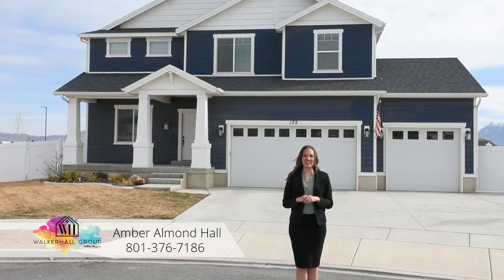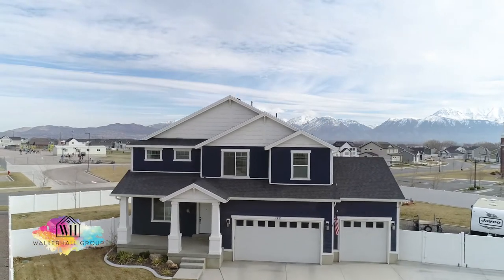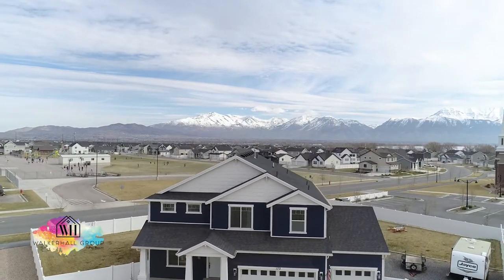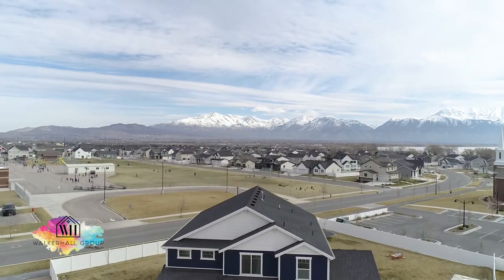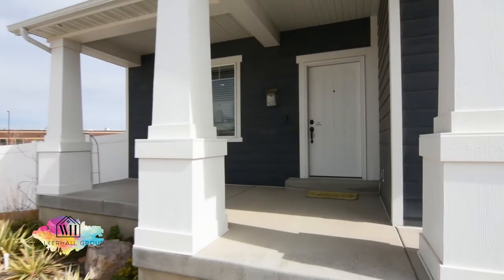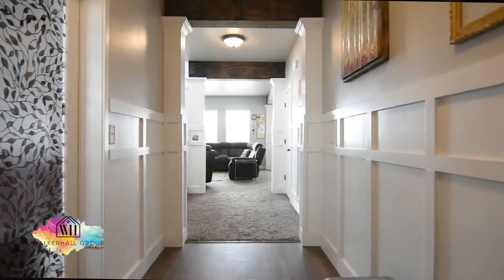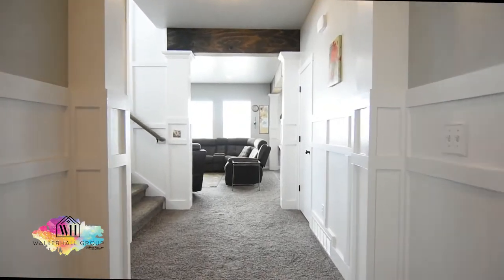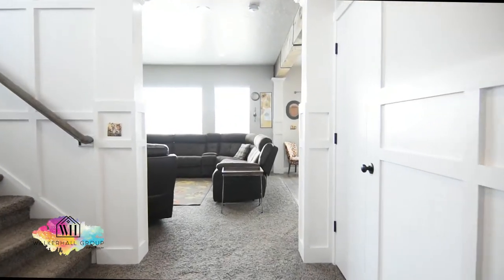Home For Sale in Saratoga Springs! 172 E Paradise Ct Saratoga Springs, UT 84045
***Showings begin Friday, April 2 @ 4pm*** Cul-de-sac, 1/3 acre lot, and incredible views of Mt Timpanogos are just a few of the MANY things you'll fall in love with at 172 E Paradise Ct.  Welcome to this beautiful 2-story home.

From the front, admire the porch where you will sit and watch the kids ride their bikes and play with friends.  Head inside where you're greeted with the front room that is perfect for a home office, music room, or formal living  room.

These days, this space alone makes all the difference! Let's continue in where you're greeted by the large and open living space that flows beautifully into the dining area and kitchen. They have been accented beautifully with wainscoting, wood beams, and accents. The kitchen has beautiful granite counter tops, great accent lighting, and check out the pantry!

These spaces will hold fond memories of your family gathering for dinner, games, or movie night. But imagine the entertaining you'll be able to do with friends and family as well! Head upstairs where you'll find a great loft space,4 bedrooms and the laundry room.

The primary bedroom is large, and the en-suite bathroom boasts double sinks, a large garden tub for soaking and relaxing, plenty of storage, and a large walk-in closet! Head out to the fully fenced and LARGE backyard. Fire up the grill, throw the football, kick the soccer ball, set up the corn hole, or just sit on the patio enjoying the incredible mountain views.

Finally, the location in the neighborhood and in Saratoga Springs can't be beat! The elementary school is just across the street, the Legacy Farms community features a pool and club house, a pavilion, and several parks.

This location is just minutes to Redwood road which will take you to the lake, restaurants, shops, and stores like Costco, Smith's Marketplace and Walmart. The bonus is this area is still growing at a rapid rate and new businesses, shops and attractions are being announced often. Welcome to 172 E Paradise Ct in Saratoga Springs. You'll love this home. You'll love this community. Make this one your next home!

Need help selling your Salt Lake City Home?

Need help buying a Salt Lake City home?

Find out what other Salt Lake City home buyers and sellers have to say about us

About me!
As a sought after Realtor, Amber Almond Hall has helped hundreds of clients since entering the field in 2009. As a Co-Leader of the WalkerHall Group, she has worked to put together an incredible team whose primary focus and goal are happy clients. The WalkerHall Group puts maximum effort into each client’s home regardless of the listed selling price. Every property receives a basic staging consultation, digital marketing platform, professional photography, videography, drone photography, as well as property-specific websites, color brochures, and so much more!

Originally an international business and marketing strategist with her Bachelor’s degree in Business and Marketing from Utah State University, Amber’s love for problem-solving, people, and marketing has followed her into her real estate business. She strives to remain ahead of the trend curve and has developed many processes to work well with other agents as well as her clients to create a winning environment for everyone she works with. Amber’s ultimate goal is to help clients, fellow agents, and the community in any way she can. In addition to her career, Amber loves spending time with her husband, Darin, and children. She loves to be active and outdoors doing things like hiking, swimming, skiing, snowshoeing, camping and traveling.

The WalkerHall Group Is Dedicated To Our Client’s Success
The WalkerHall Group has been serving the needs of local home buyers and sellers for over 20 years. We specialize in taking care of our client’s needs, wants, and real estate dreams! Our expertise will walk you through all that comes with buying and selling Utah real estate including negotiations, legal documents, lending, and so much more! Whether you’re a first time home buyer or a multi-unit investor, we’re positive you’ll have unmatched experience when you work with the WalkerHall Group!

The WalkerHall Group
1265 E Fort Union Blvd, Ste 100
Cottonwood Heights, Ut